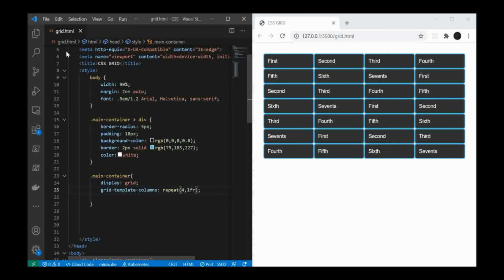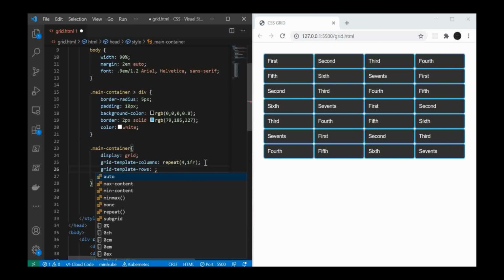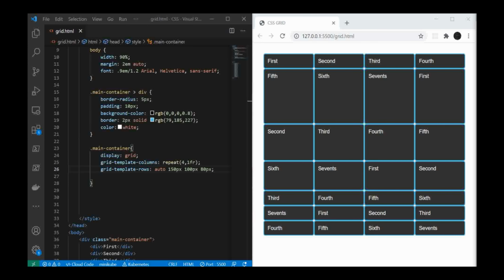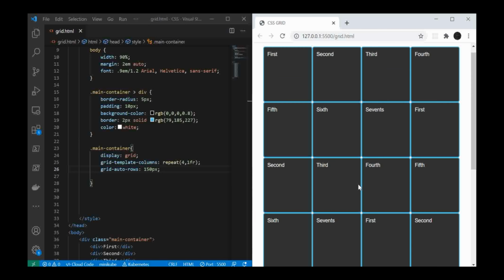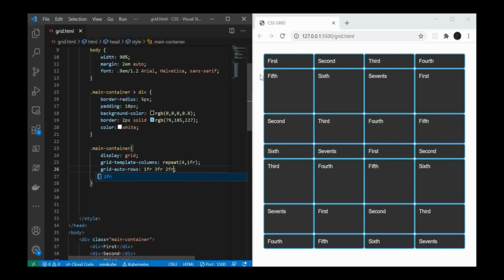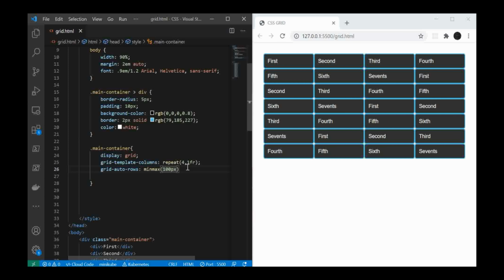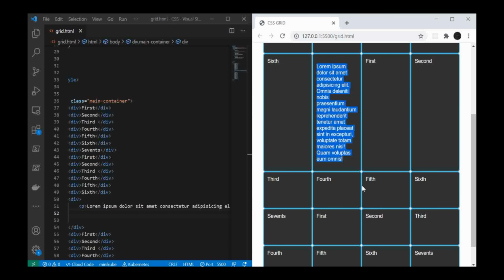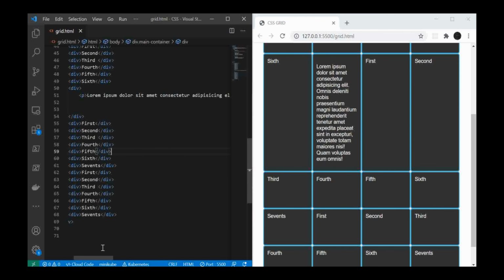CSS Grid grid template rows (Lesson Number 3)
In this video, we are going to learn about the grid template row and we can set an auto grid row template for all our rows